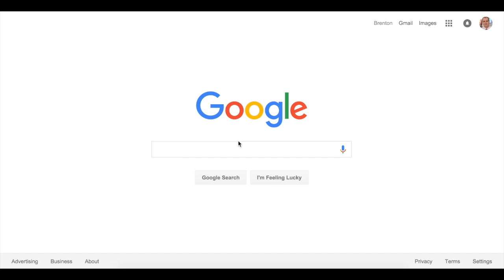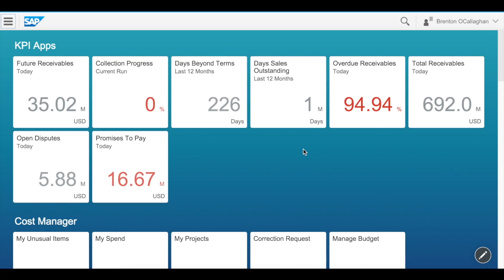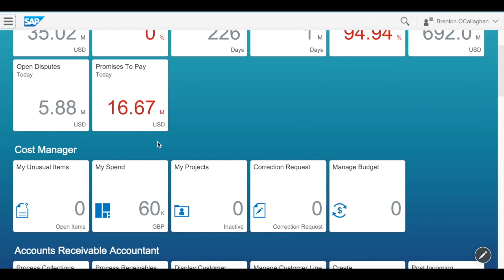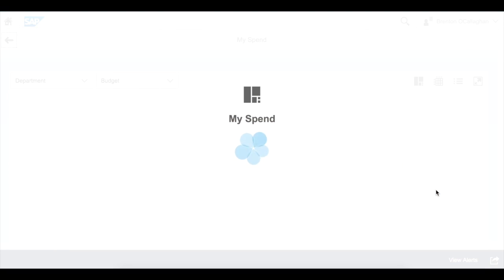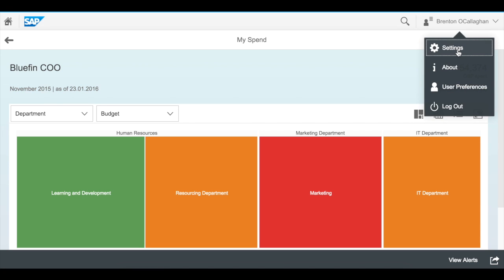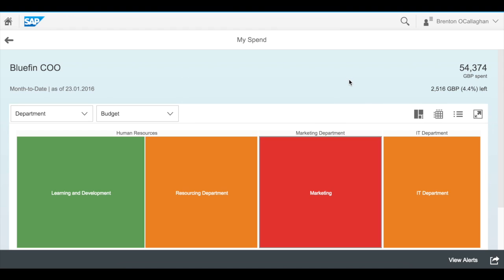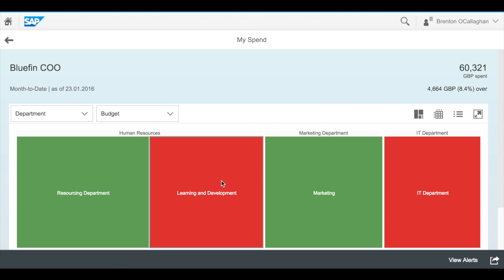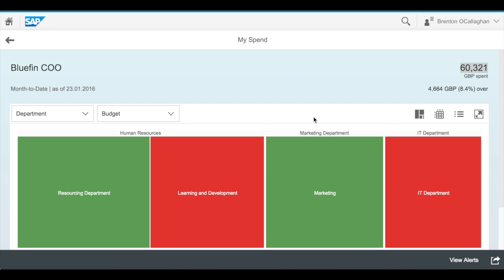Voice Activated S/4HANA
Demonstrating how an SAP S/4HANA system can be integrated with the Amazon Echo and Skills kit web services. Based on the concept of Boardroom of the future